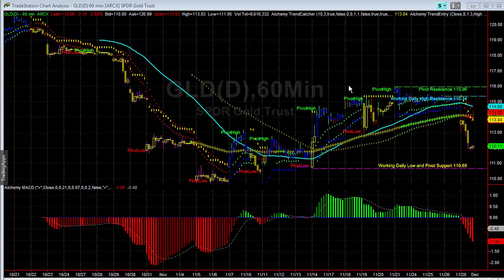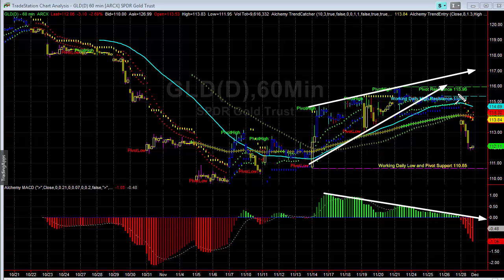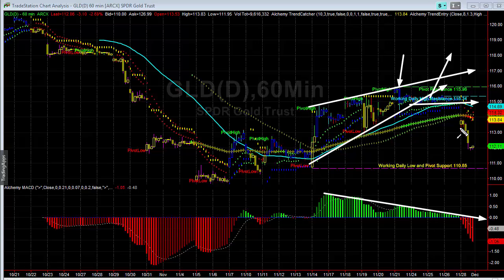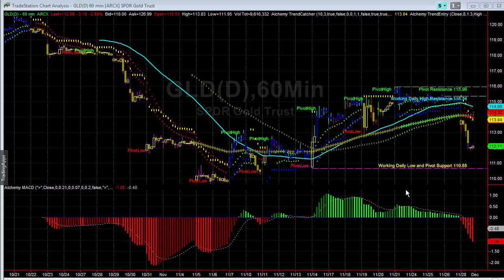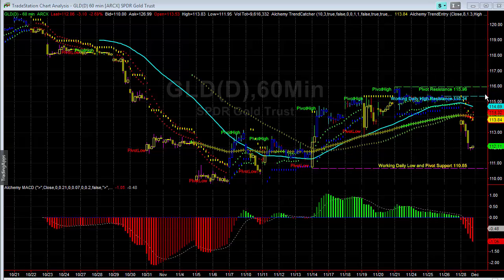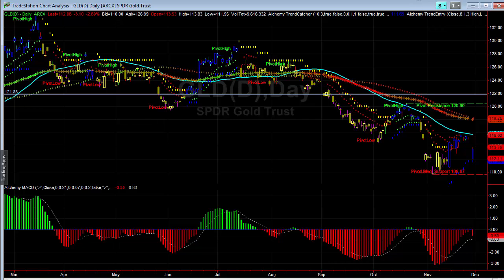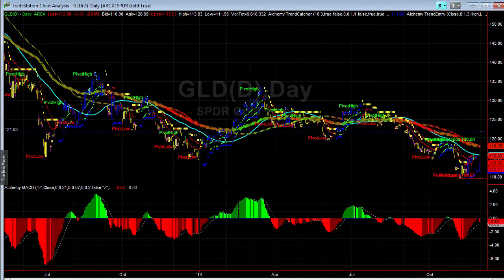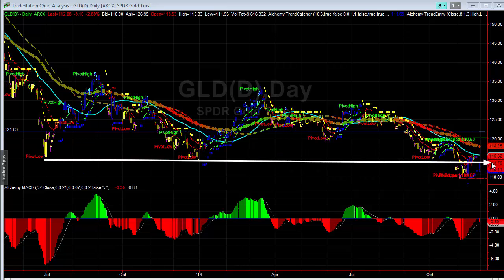Expert Day Trading Strategy - Support & Resistance